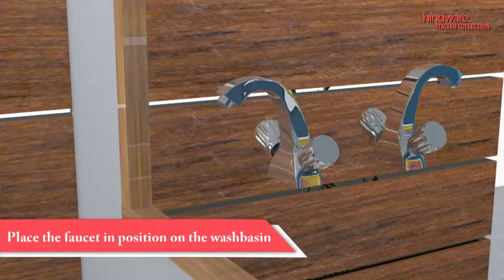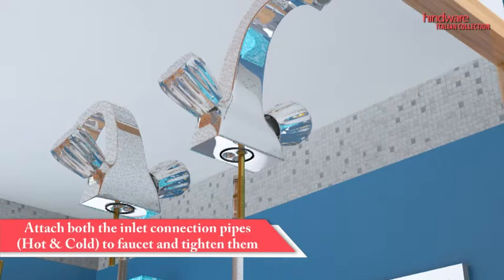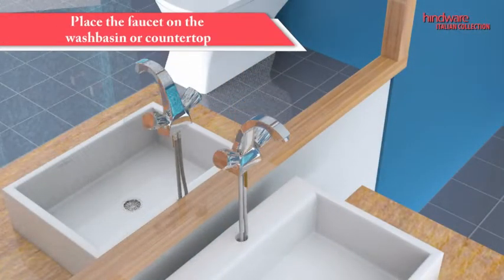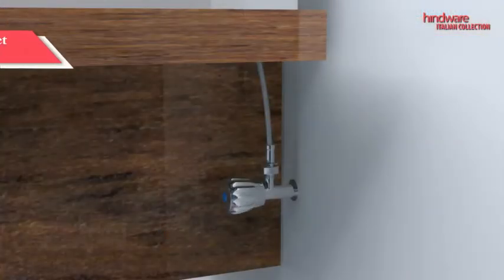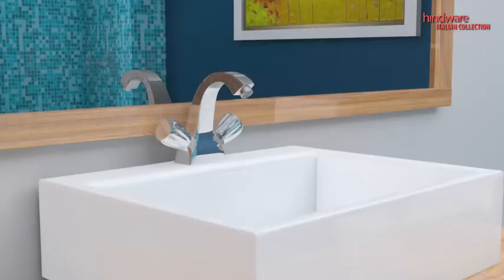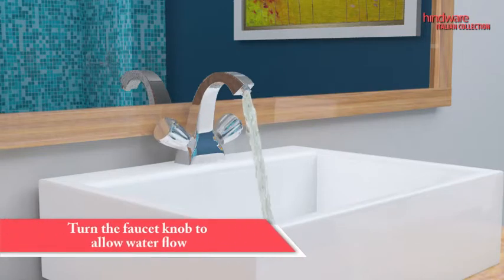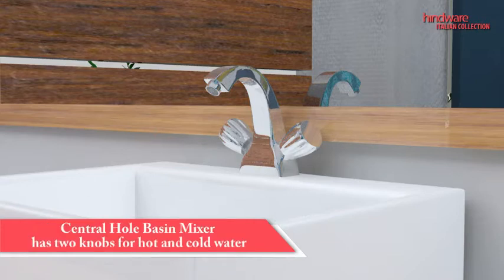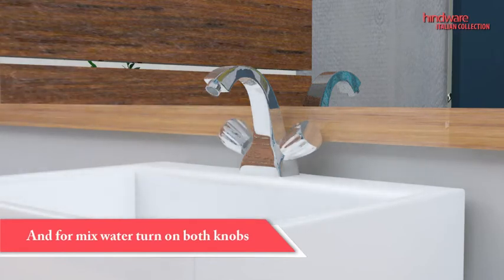Central Hole Basin Mixer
Title : Central Hole Basin Mixer
Duration : 3 mins. & 12 secs.
Genre : Product Installation Film 3D
Client : HSIL
Film Producer : ENHAN ARS MAGNA